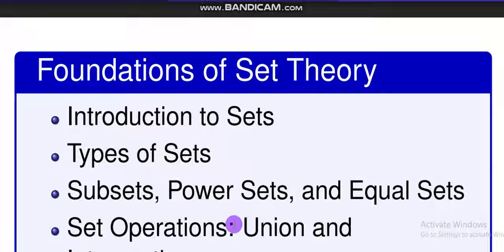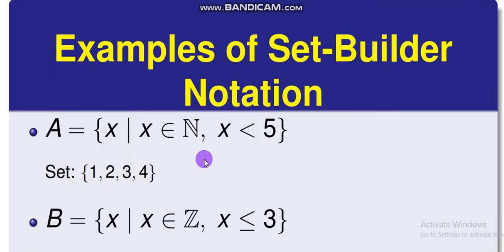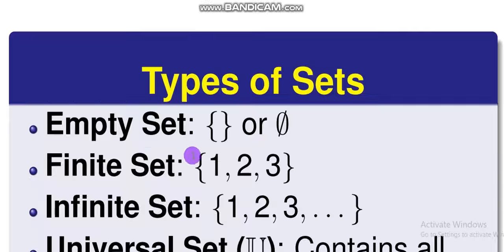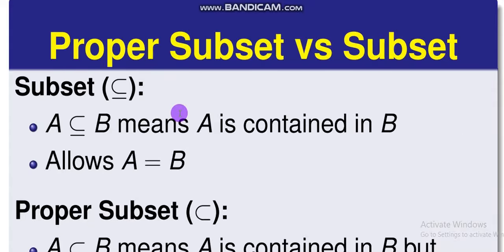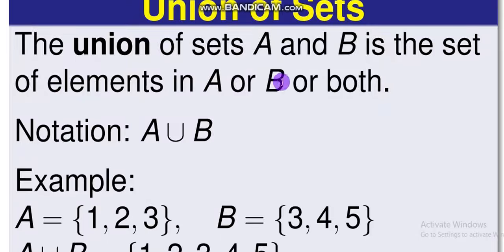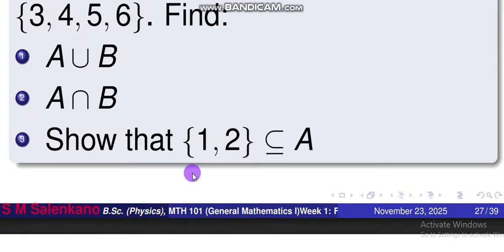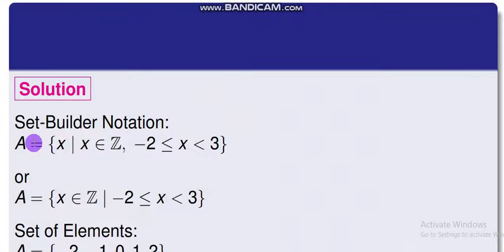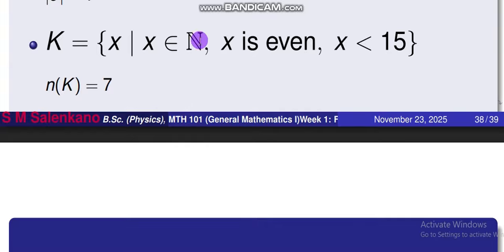MTH 101_Week 1_Foundations of Set Theory (English)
This lecture is designed in conformity with the Core Curriculum Minimum Academic Standards (CCMAS), an updated Nigerian undergraduate curriculum developed by the National University Commission (NUC).
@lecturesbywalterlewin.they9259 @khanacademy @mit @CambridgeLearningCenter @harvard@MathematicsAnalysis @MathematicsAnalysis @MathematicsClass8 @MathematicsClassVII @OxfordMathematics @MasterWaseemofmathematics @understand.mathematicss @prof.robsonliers